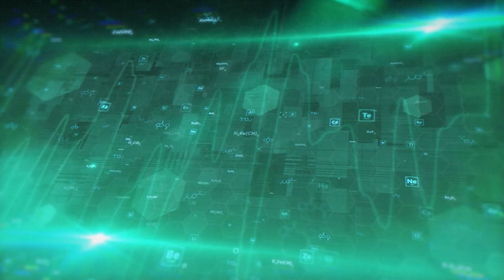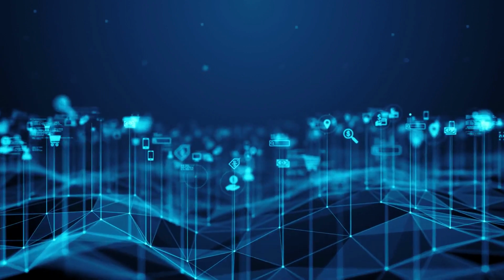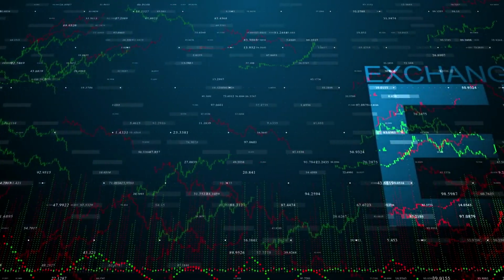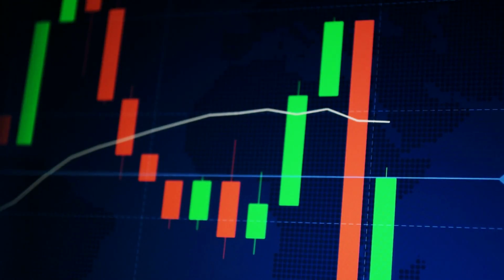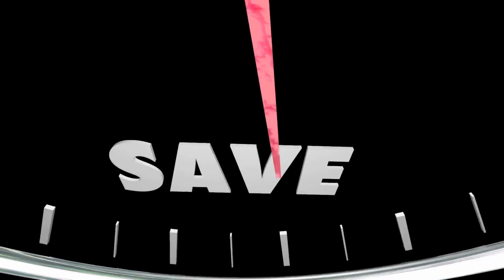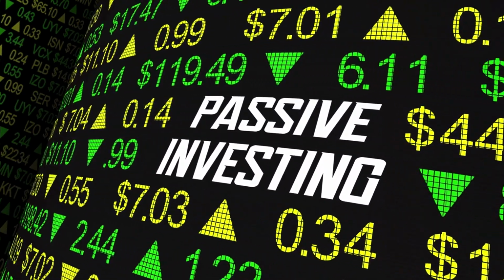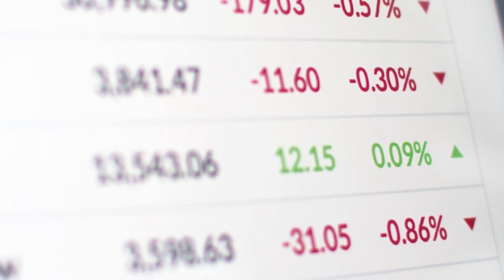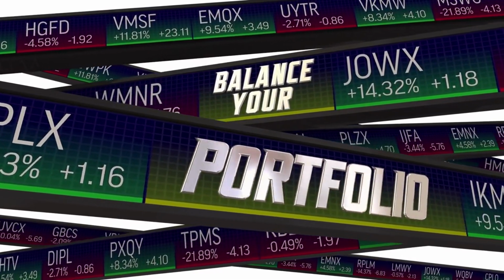How to Invest in QQQ ETF: Nasdaq 100 Explained! | Part 2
Welcome back to “How to Invest in QQQ ETF: Nasdaq 100 Explained!” In Part 2, we’ll show you how to actually invest in QQQ. You’ll see which brokerage accounts you can use, when to buy, and how to manage your investment for the long term. We’ll also share tips on dollar-cost averaging, reinvesting dividends, and staying focused during market ups and downs. Investing in QQQ can be a smart way to get exposure to leading companies like Apple, Microsoft, and Google. Watch both parts to feel confident about adding QQQ to your portfolio!